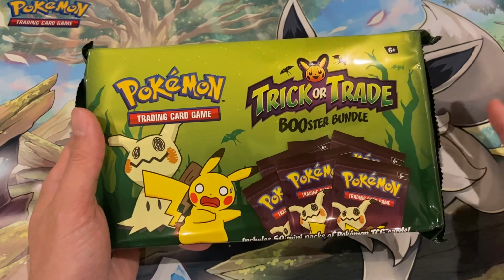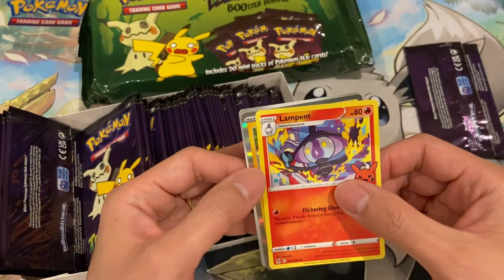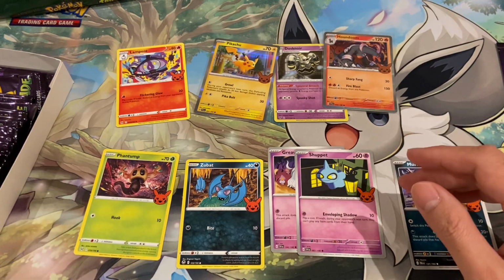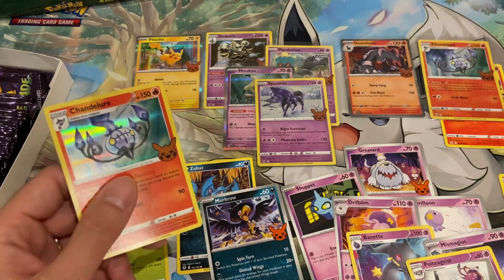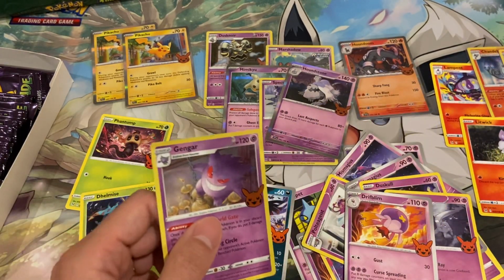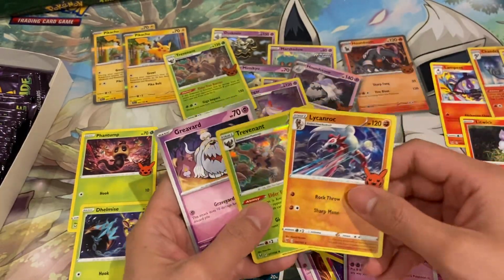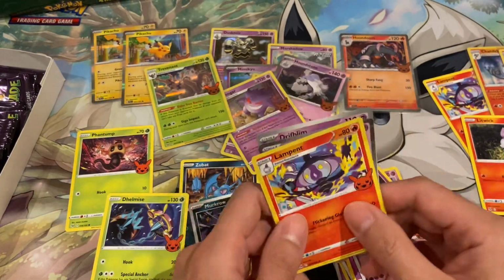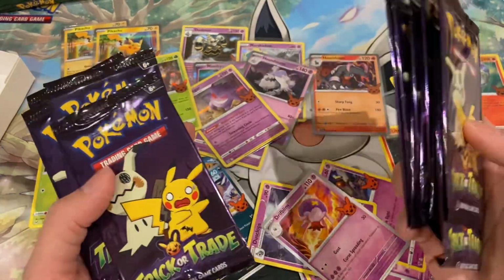Halloween Give Away! Pokemon TCG Opening